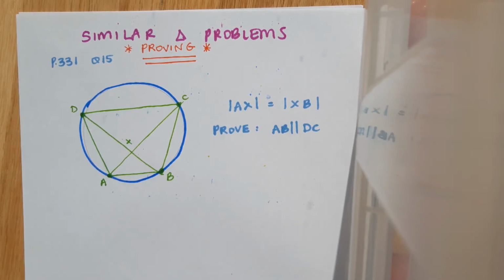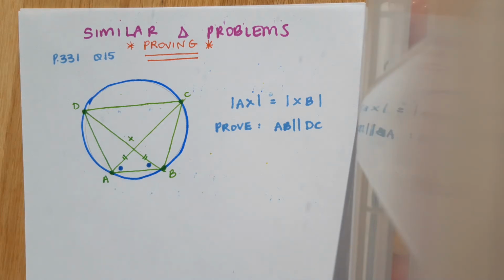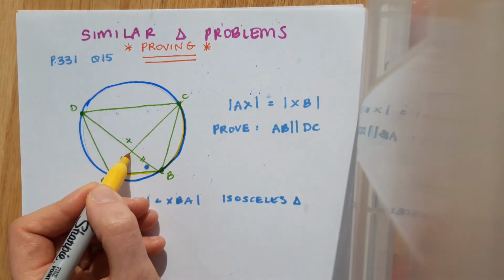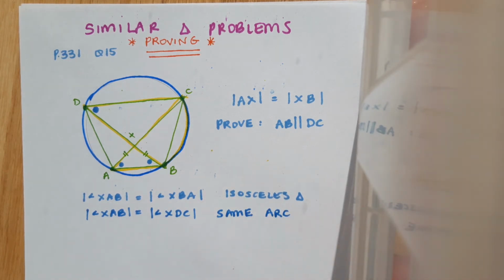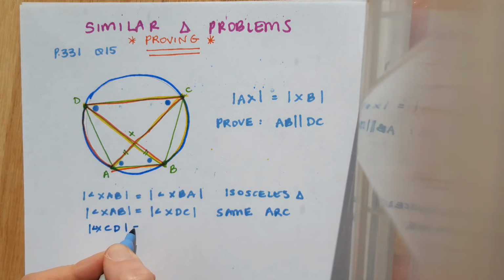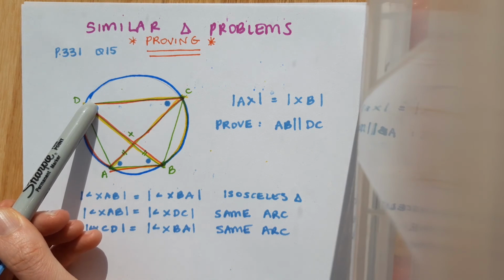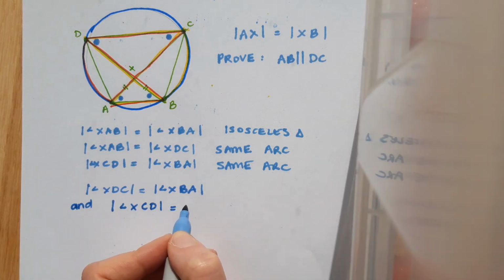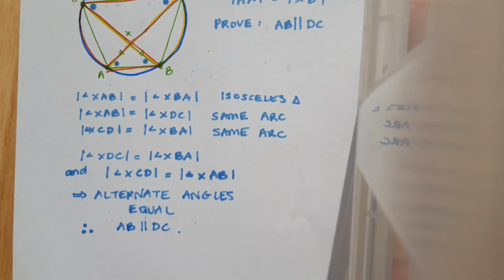Similar triangles - proof questions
T&T2 p.331 q.15